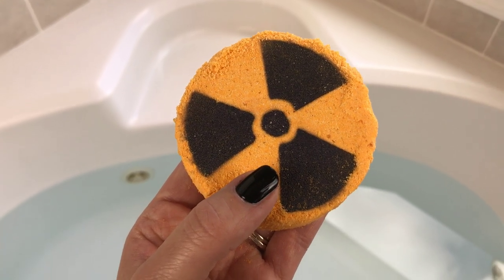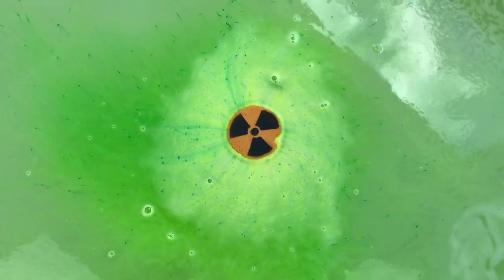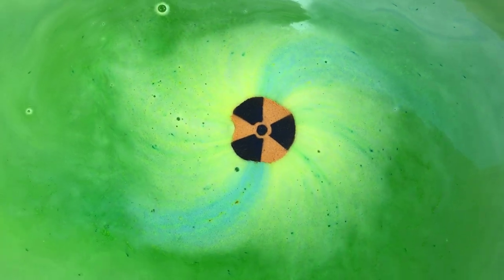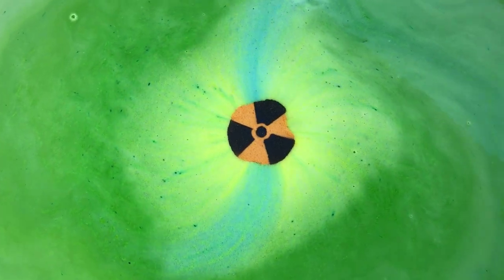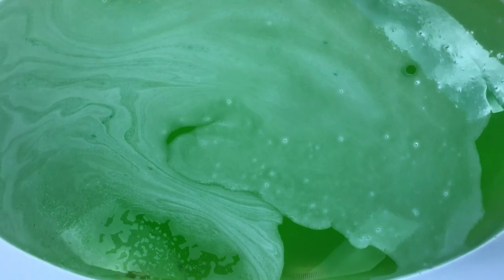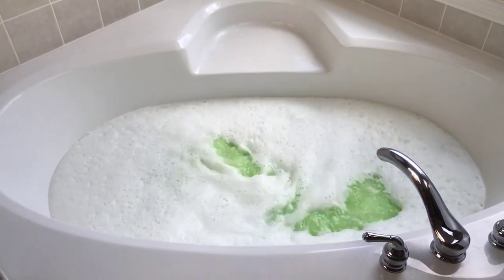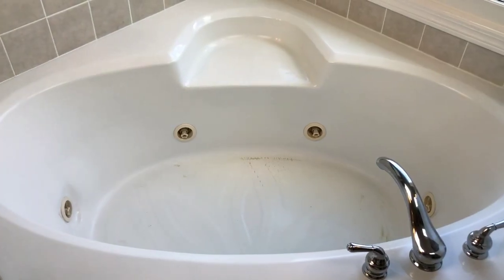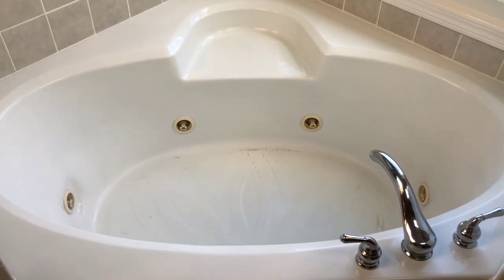SOMETHING WICKED BATH TREATS - "Radioactive" Bath Bomb Demo Review Jetted Tub !NUCLEAR GREEN WATER!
Hi guys! I hope you enjoyed today’s demo & review of the “Radioactive“ bath bomb from SOMETHING WICKED BATH TREATS in my jetted tub!

WOW!! If I didn’t know any better I would think this “bomb” was radioactive from the water color – it was CRAZY BRIGHT! The scent was “nuclear lime” and I thought it was just perfect for the theme. I really enjoyed this bomb. It had a cool show, great color, scent and LOTS of bubbles! There will be no fallout left in your tub either, just a quick rinse!  *Hidden message --- I am very curious to see who reads the written part of my review. ;-) I am crazy like that – LOL.

All the links are listed down below!

SOMETHING WICKED BATH TREATS